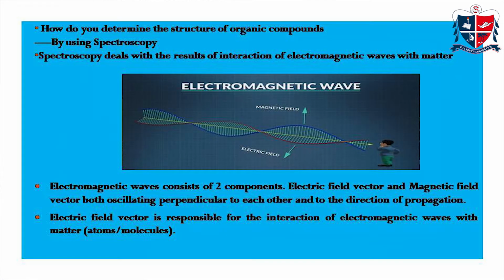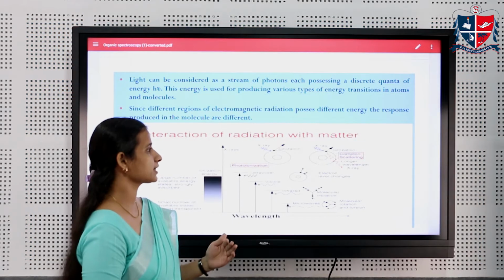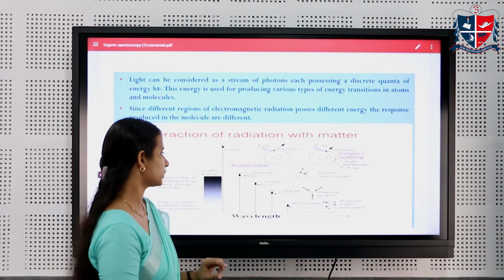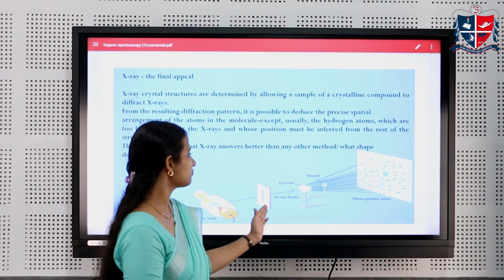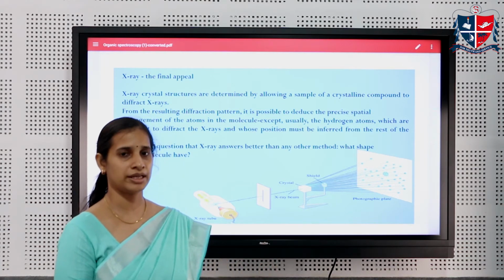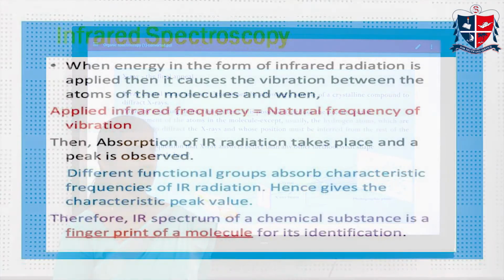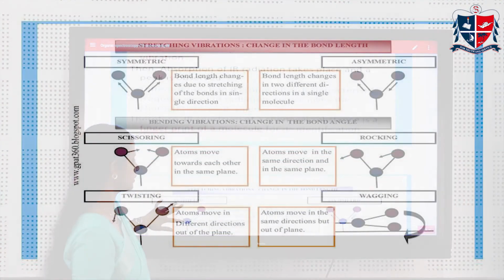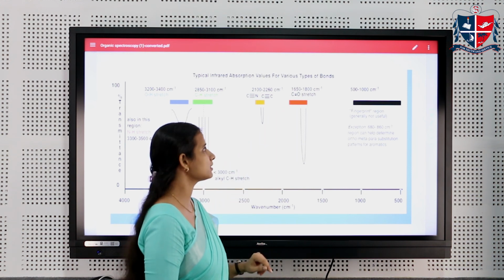St. Albert's College Autonomous, Ernakulam. ORGANIC SPECTROSCOPY - Dr. Ambili K.S